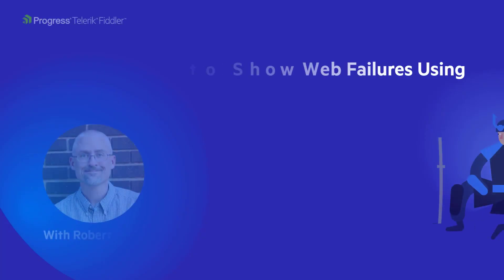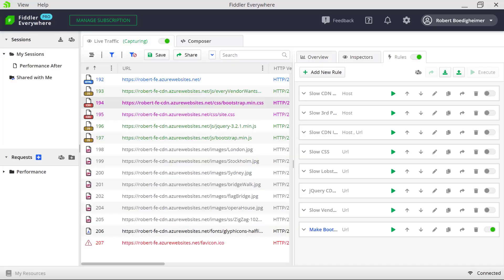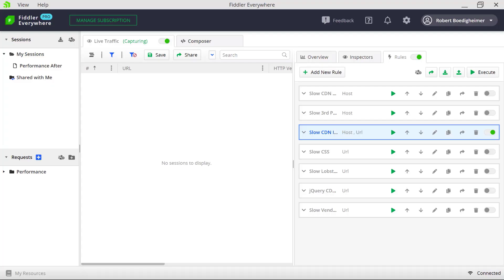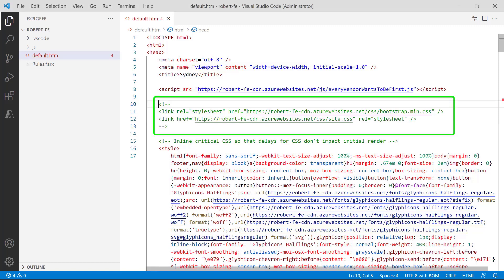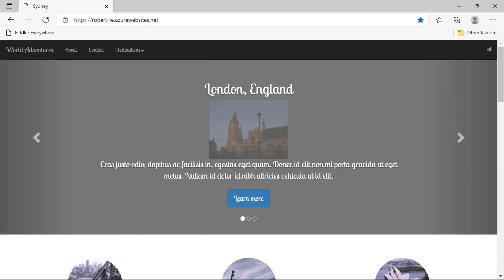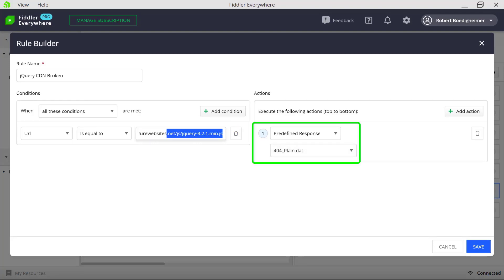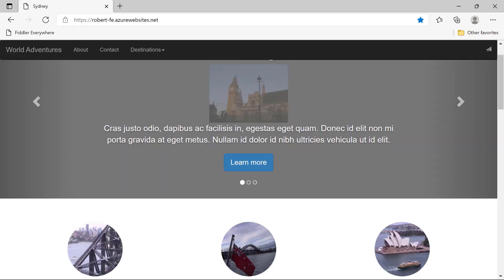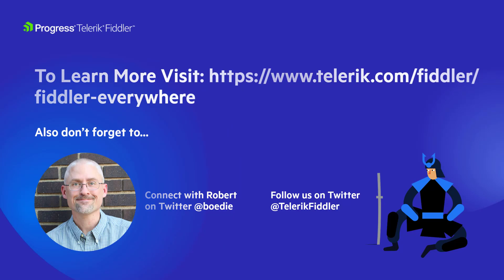How to Simulate Hard to Show Web Failures Using Fiddler Everywhere?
When it comes to HTTP debugging, hard-to-show web failures can be easy to simulate with the Rules tab within Fiddler Everywhere.

Join Robert Boedigheimer to learn how to simulate specific network errors and see how your website will behave in certain situations. You'll want to watch it to the end to ensure you don’t miss how to determine the right coding techniques based on your tests!

Timestamps
00:00 - Intro
00:04 - Using Fiddler Everywhere’s Rules to Simulate Specific Failures
01:15 - Filtering in Fiddler Everywhere
01:55 - Demoing the Rule Builder
03:16 - Simulating Specific Hosts
04:45 - Making All Third-Party Hosts Intentionally Slow
05:36 - Setting Conditional and Multiple Aspects
07:24 - Slowing CSS to See the Impact on UX
08:00 - Inlining Critical CSS
09:55 - Using Custom Web Fonts
13:30 - Working with CDN Fallbacks
15:54 - Hosting JavaScript files
18:28 - Wrap-up
➡️Learn more and download a 30-day trial of Fiddler Everywhere

➡️Fiddler Everywhere 3.0 comes with long-awaited features such as HTTP/2, WebSocket support, and much more!

Follow us @TelerikFiddler
Follow Robert @boedie